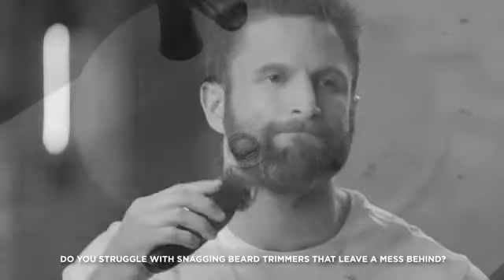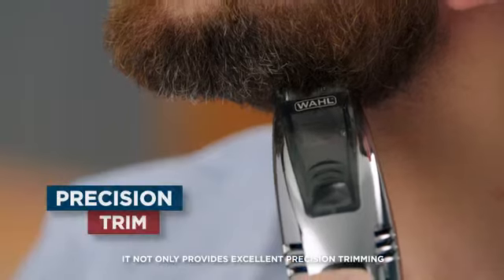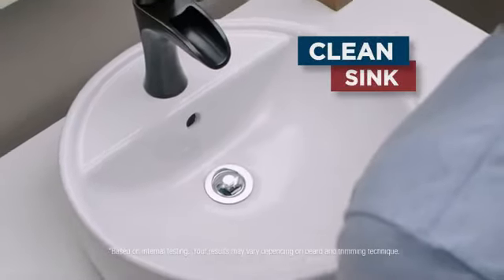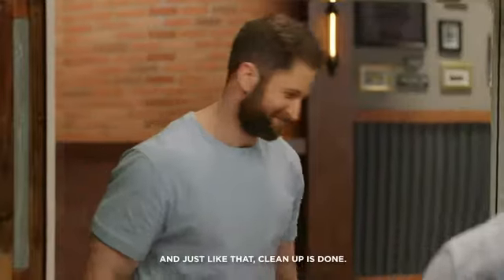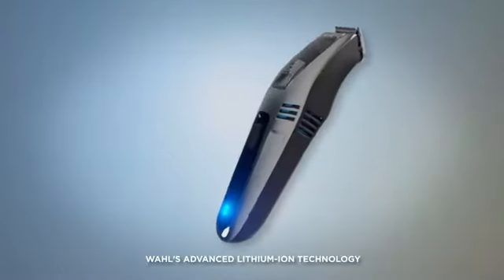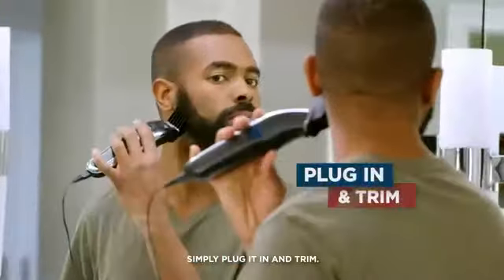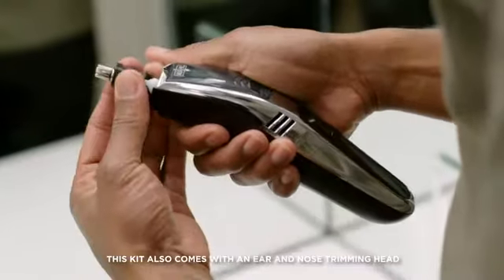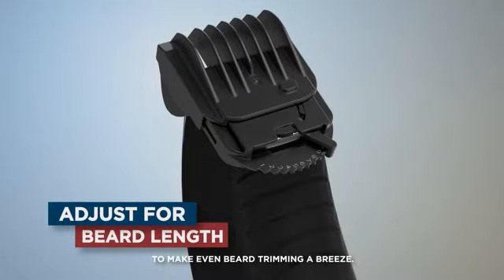Wahl Model 9870 100 Vacuum Trimmer Kit with Powerful Suction for Beards, Facial Hair |Ext Trending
Less Mess – Powerful, adjustable vacuum intake allows for suction to clean up beard hair clippings as you go; Vacuum captures 99% of hair in our built-in chamber for easy, hygienic clean up
Lithium Ion Power - Featuring a lithium ion battery that boasts a 90-minute run time for a 90-minute charge; Travel-friendly rechargeable electric shaver with worldwide voltage & cord/cordless operation for use whether you’re on the go or home
Easy, Hygienic Cleaning – Our detachable high-carbon precision-ground blades can be removed for quick, hygienic cleaning & stay sharp longer, use with our six-position beard regulator for multiple face trimming lengths, from stubble to short & clean, to thick & even
Complete Beard Trimming Kit – Featuring 12 individual high-performance guide combs from 1/32” to 3/8”, a 10-position adjustable guide comb, rotary nose/ear attachment, worldwide power supply, & a executive travel case
The Beard You Want - Wahl beard trimmers provide a smoothly precise trim, so you can get the beard style you want. Choose from a variety of guide comb lengths & widths for any beard or mustache style, from scruff to full
The Brand Used by Professionals - Wahl clippers & trimmers have been used by professionals in the salon & barber industry since 1919. With self-sharpening precision blades & quality construction, Wahl clippers, shavers & trimmers deliver a smooth shave